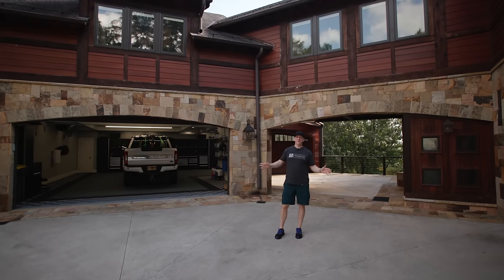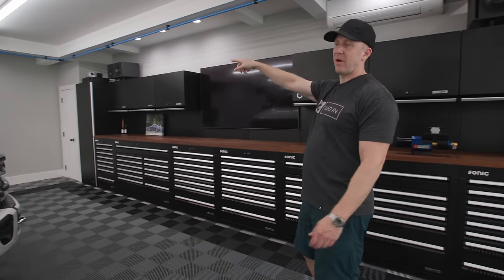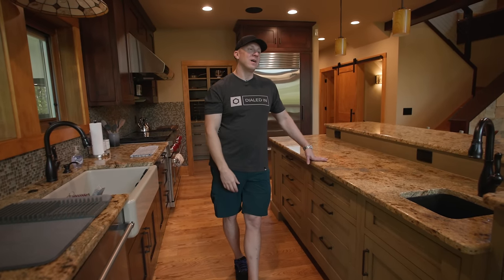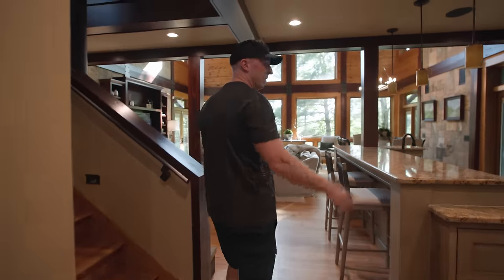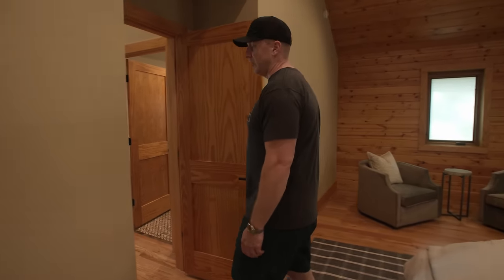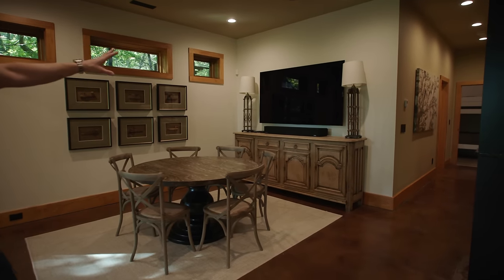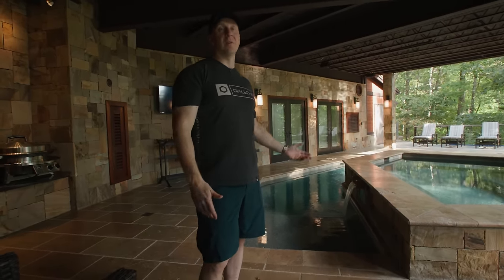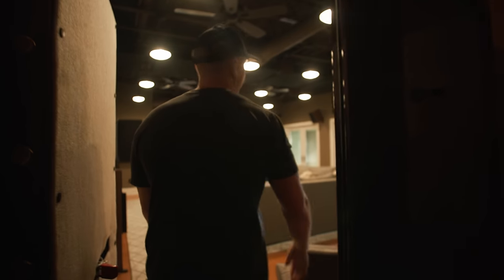Inside the Ultimate Mountain Mansion - A Car Enthusiast's Dream Home | Full House Tour!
Destination OG is the embodiment of my entire life's pursuit, and I wanted to make a tour video going over the latest additions to the house as well as some of the various things about this house which make it unique. I don't get to just check my obsession at the garage, so as I've pursued making the house as functionally excellent as the garage. This home is the muse I've been fortunate enough to be able to share with you all. Hope you enjoy!

Everything you see in this video, literally (yes, even the drawer organizers) is offered on our website here:

Everything Else I Use That We Don't Have At OG: